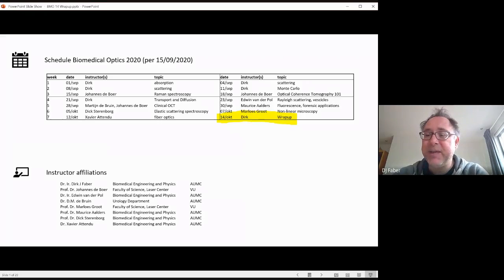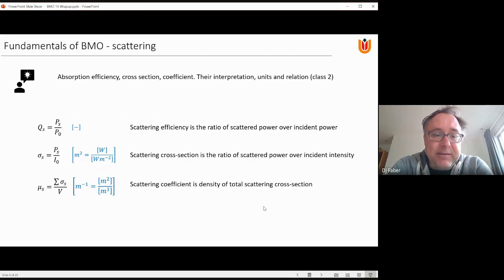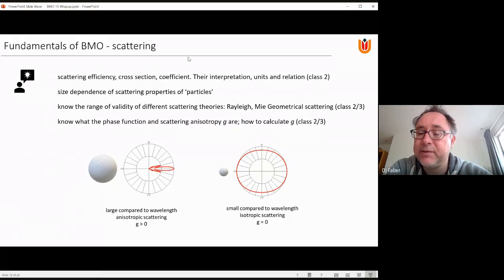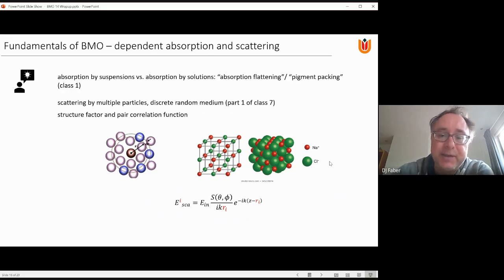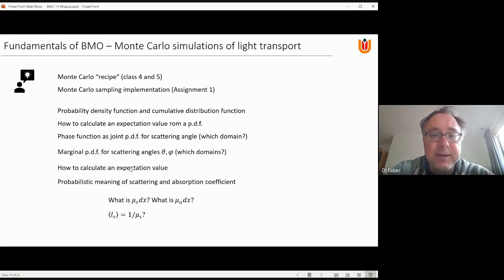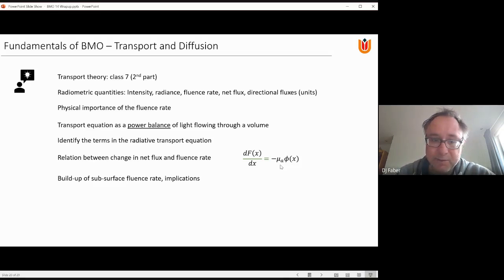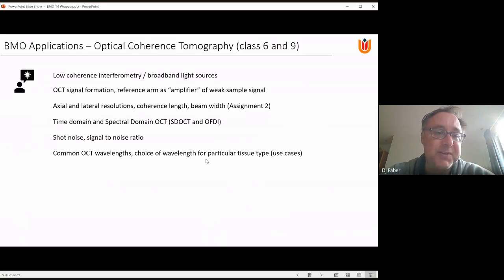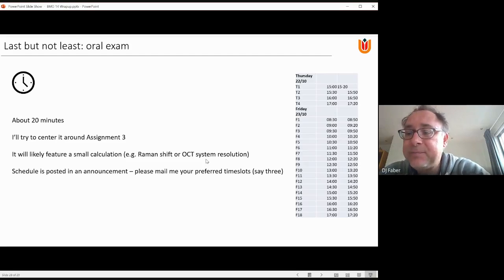BMO L14 DJF 2020 10 14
BMO 2020 Wrapup and learning goals (DIRK)